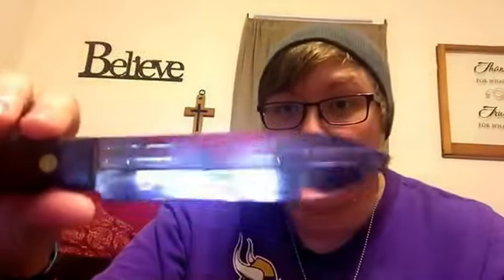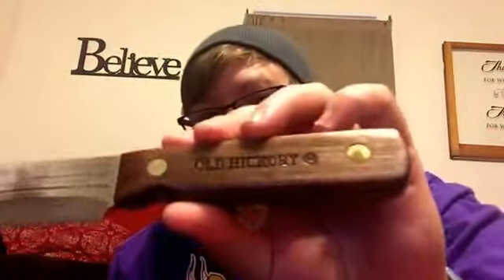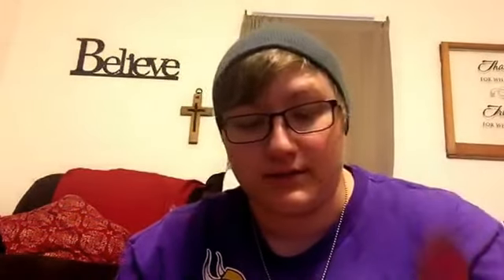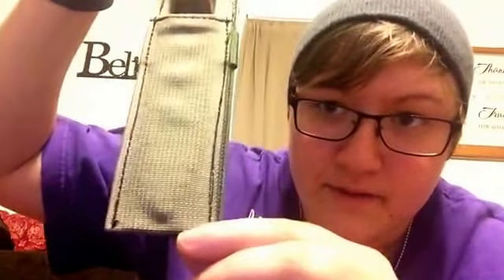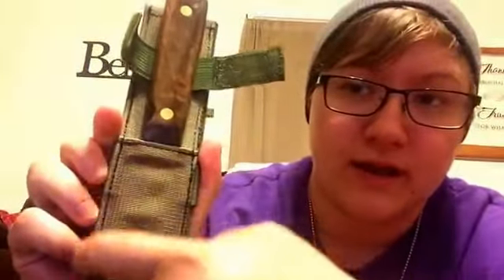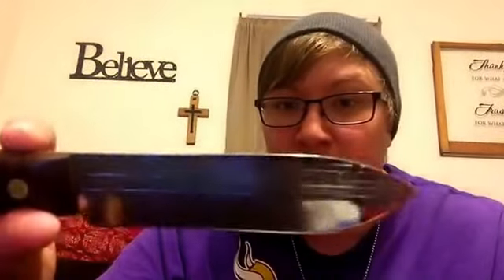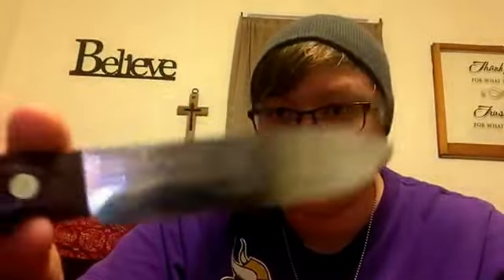Mail call Tom Chitwood!!! Old Hickory Kephart